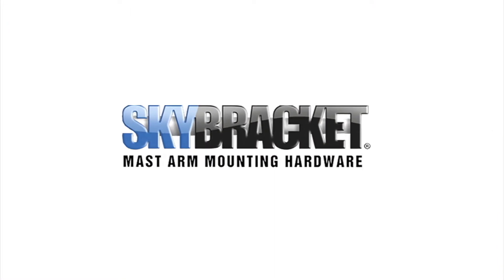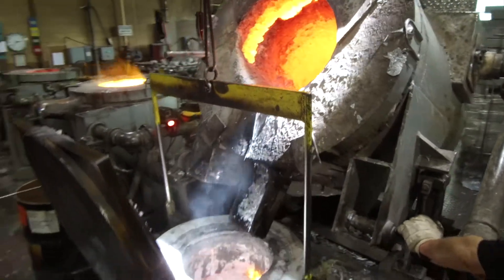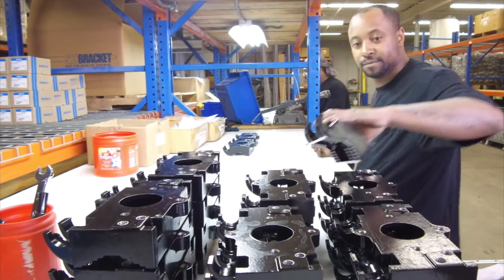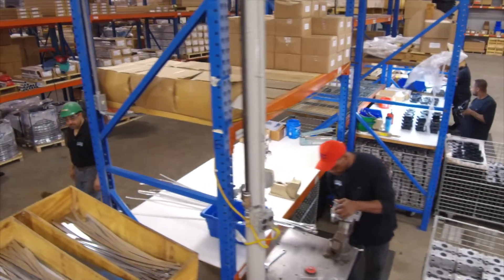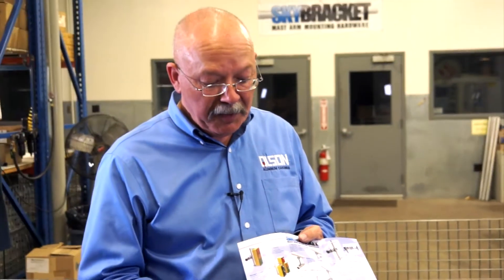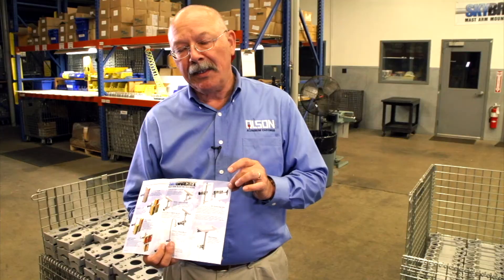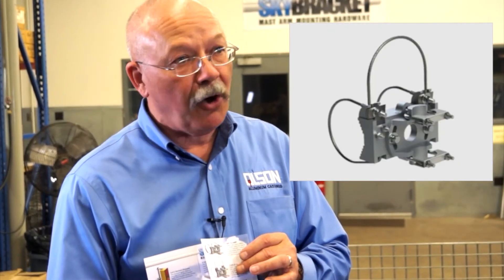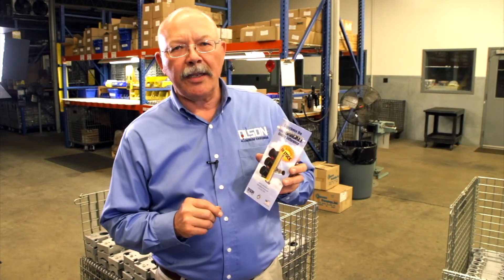Skybracket - Mast Arm Mounting Brackets and clamp kits | Olson Aluminum | Rockford, IL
High Quality Mast Arm Mounting Brackets and clamp kits for traffic signals, cameras and signage.

American Made and guaranteed the casting won't break, avoid failures with cheaper brackets and kits with poor workmanship and design flaws.

Sky Bracket was launched in 1986 as a division of Olson Aluminum Castings to fill a growing need in the new mast arm market for high quality mounting brackets for the traffic signal, camera and sign industry. Our products have been designed by experienced casting engineers, eliminating the design deficiencies typically found in other mounting systems while exceeding industry standards for ease of installation

ISO 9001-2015 registered, demonstrating our commitment to high industry standards in efficiency, operational controls and manufacturing processes

Band Clamp Kit
Cable Clamp Kit
Tenon Clamp Kit

SKY BRACKET
a div of Olson Aluminum Castings
2135 15th Street